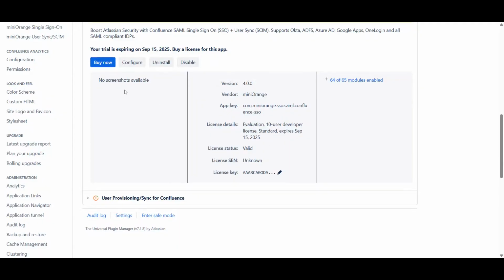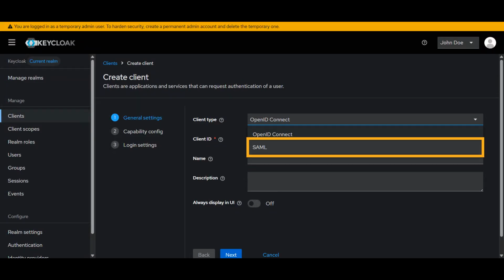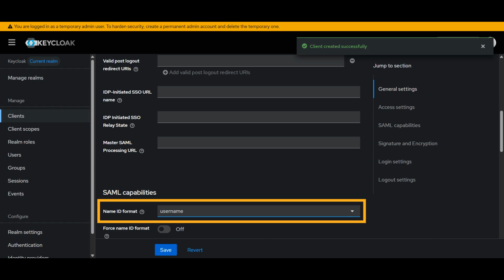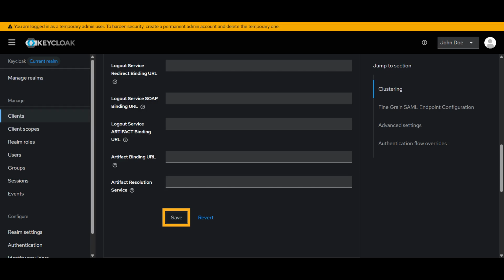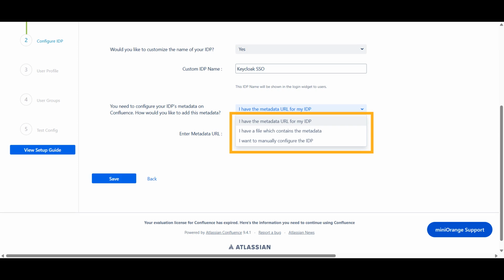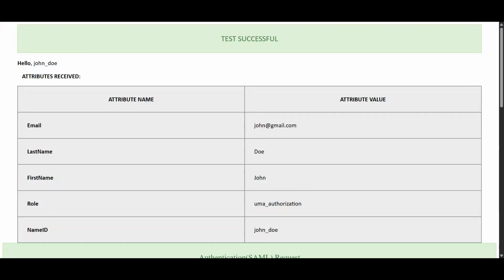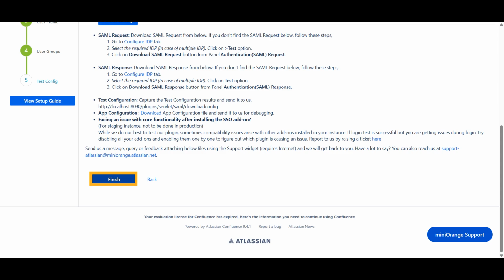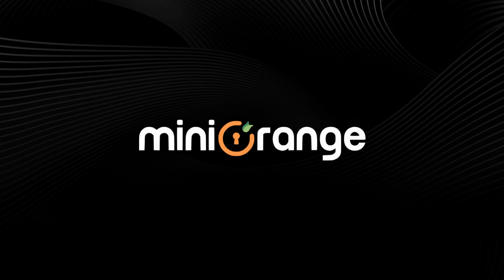How to Setup SAML SSO + SCIM for Confluence with KeyCloak as IdP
This video walks you through setting up the miniOrange SAML+SCIM Bundle for Confluence with Keycloak as your Identity Provider (IdP). In just a few minutes, you’ll learn how to enable secure Single Sign-On (SSO) and automate user provisioning from Keycloak to Confluence.

With this integration, you can:

Allow users to log in to Confluence with their Keycloak accounts

Automatically provision and update Confluence users from Keycloak

Map Keycloak groups to Confluence roles for role-based access control